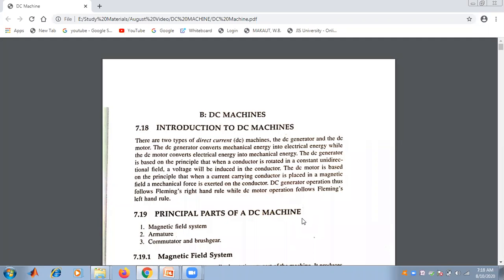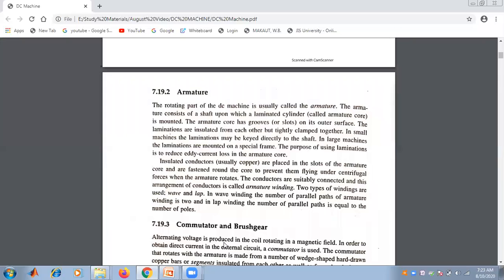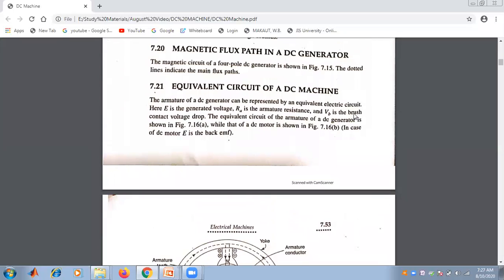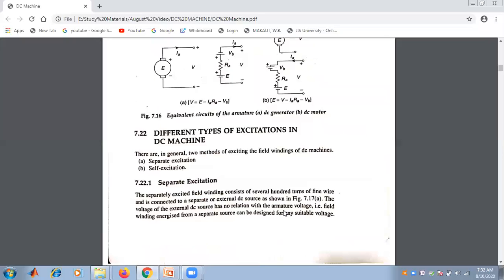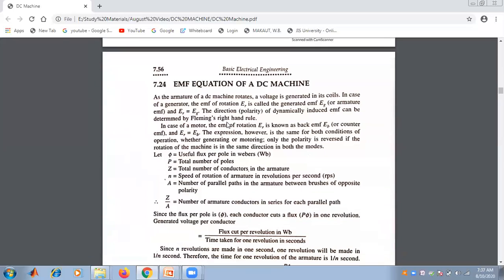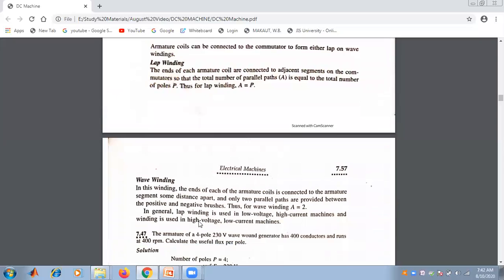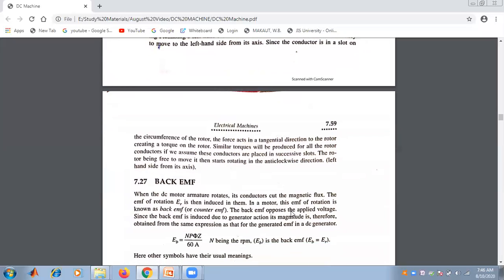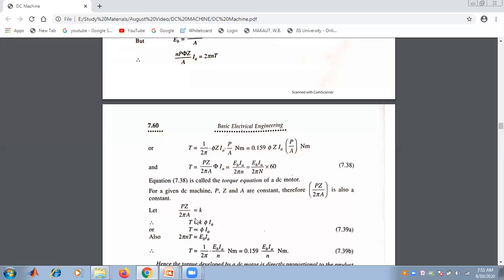Construction and working of DC MACHINES by Prathita Roy